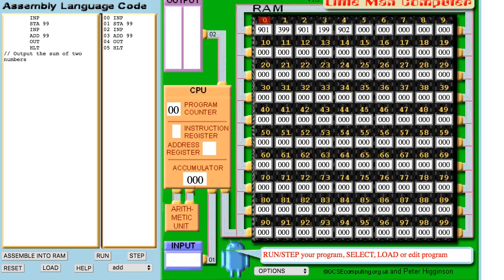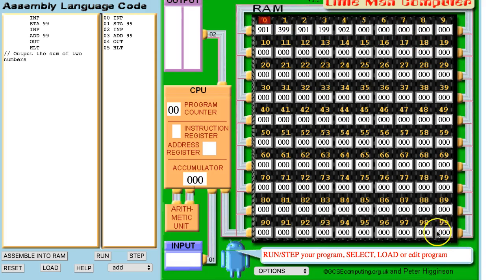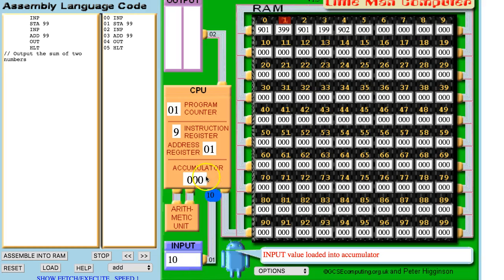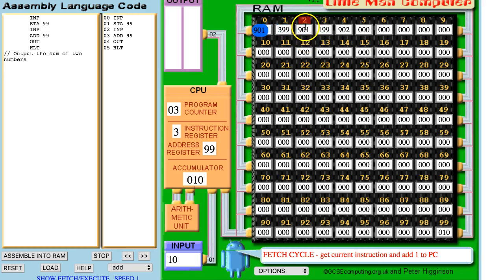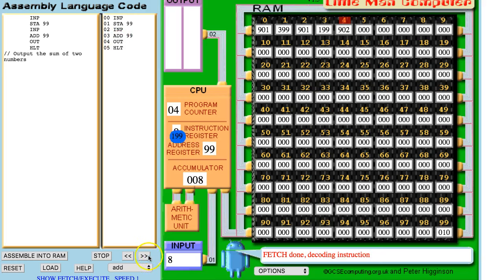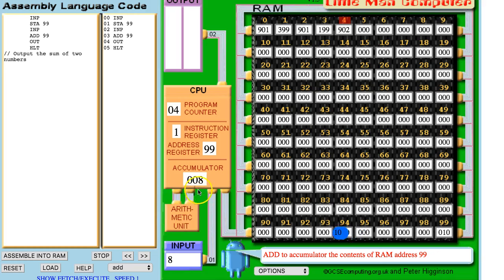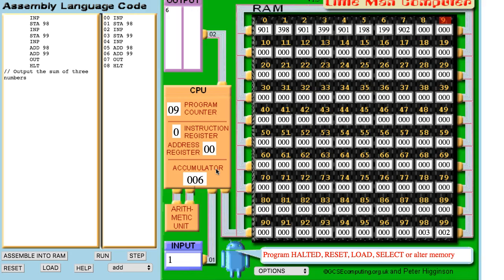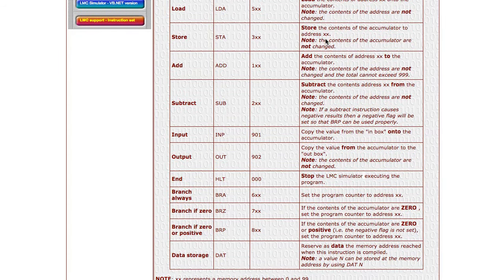LMC (Little Man Computer) -- Tutorial 2 -- Using the LMC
Using the Little Man Computer (LMC) to add numbers.  A brief tutorial.